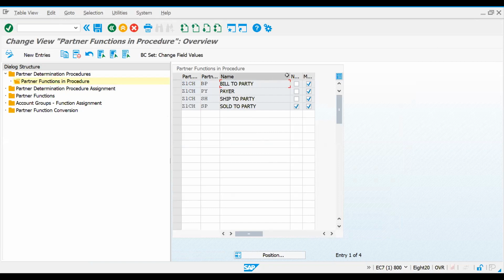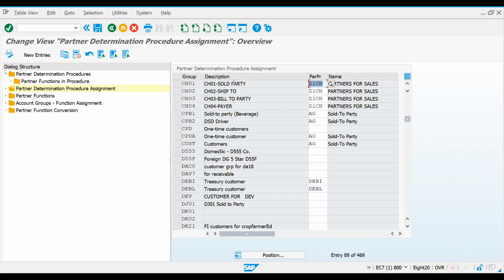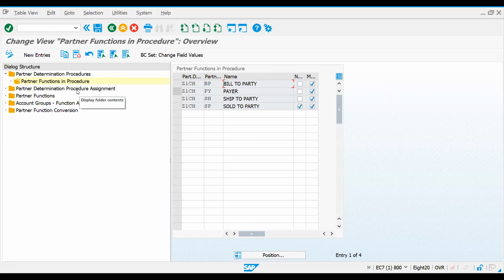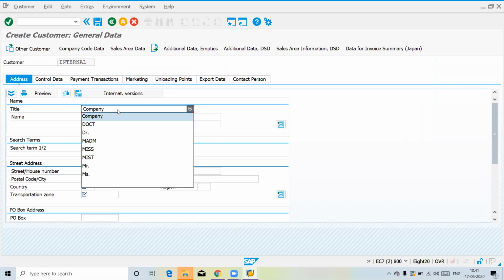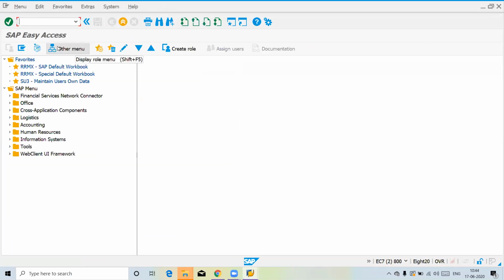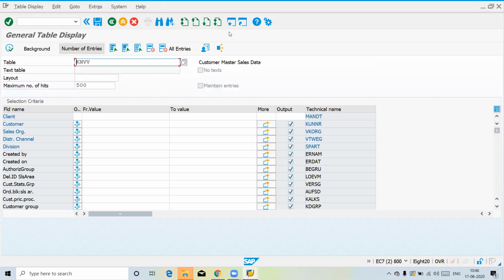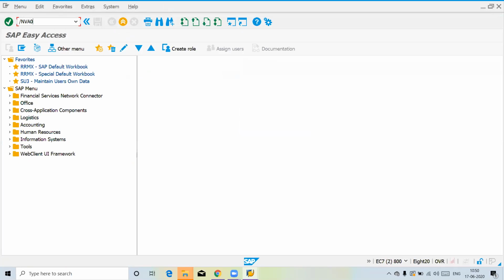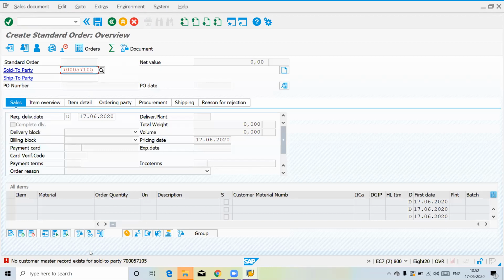SAP SD PARTNER DETERMINATION